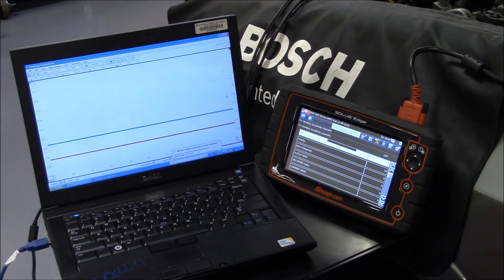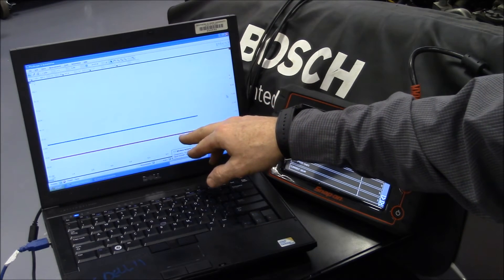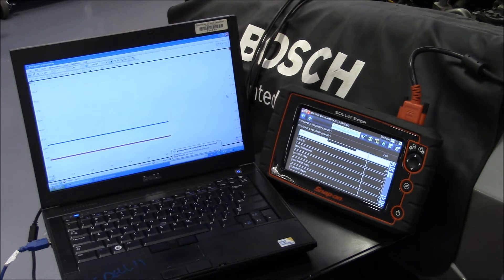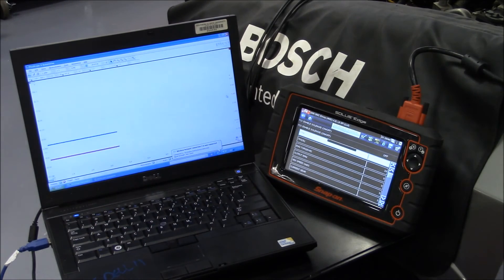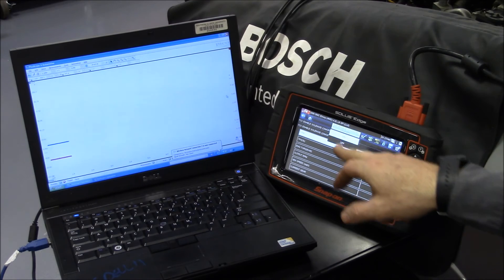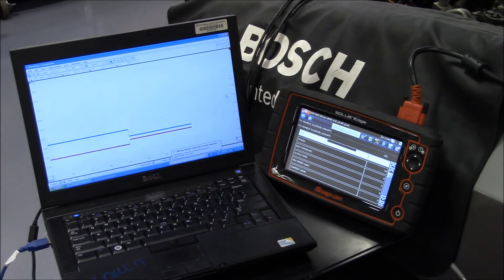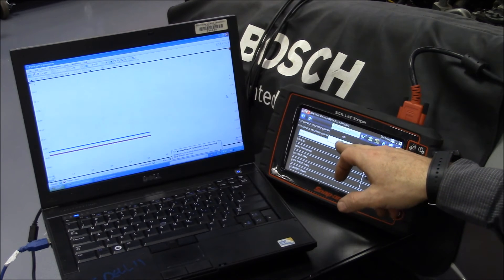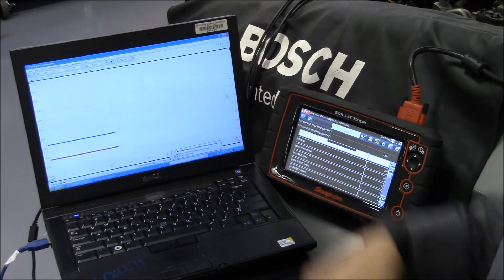trans on off solenoids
Transmission on/off type solenoids, description, operation, and diagnosis